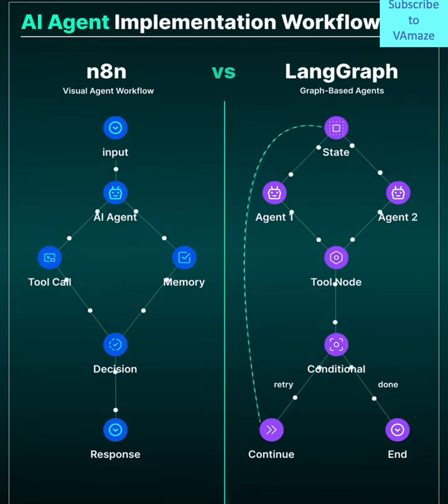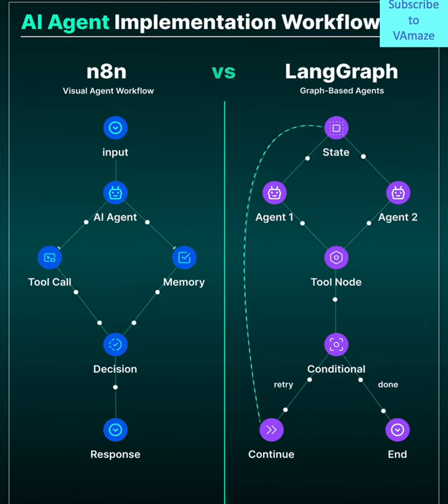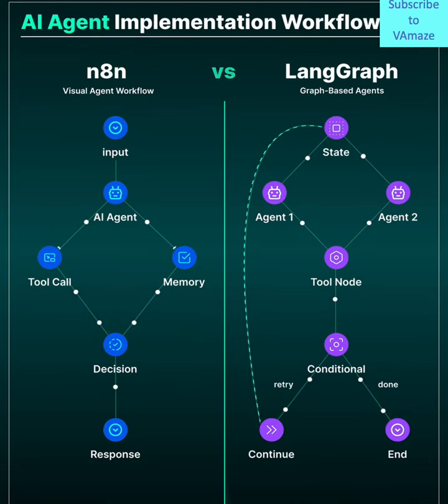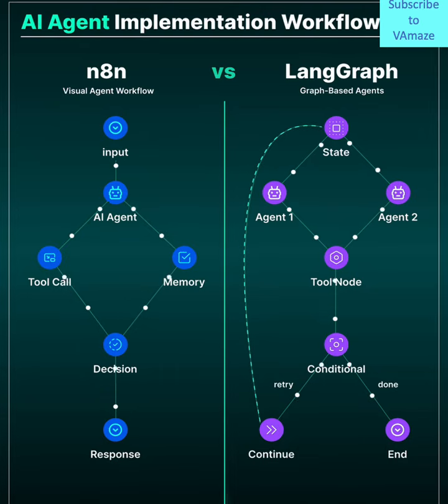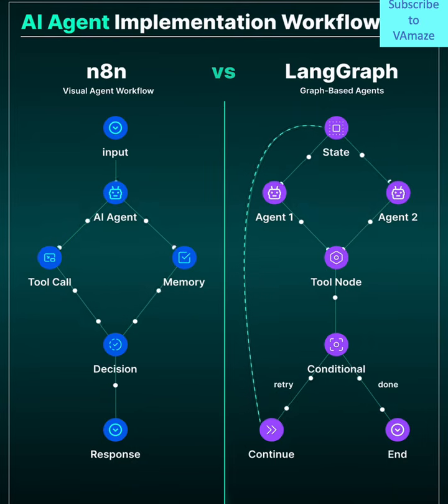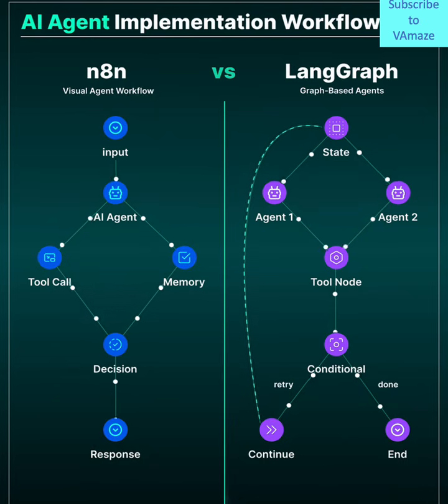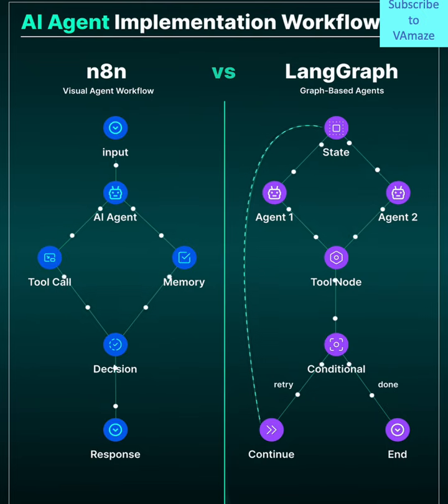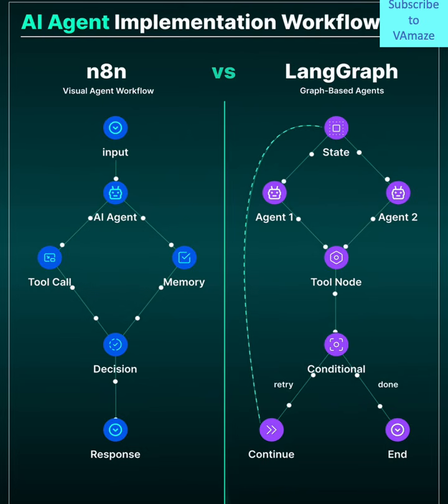"n8n vs LangGraph: Visual vs. Graph-Based AI Agent Workflow Comparison"